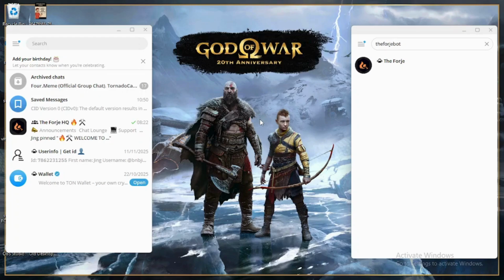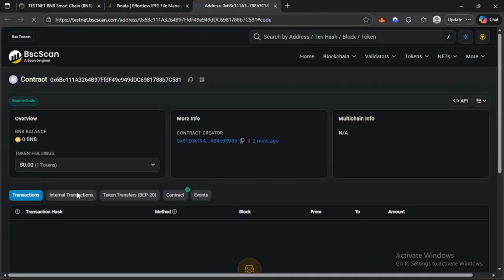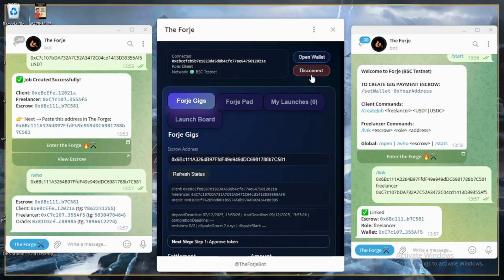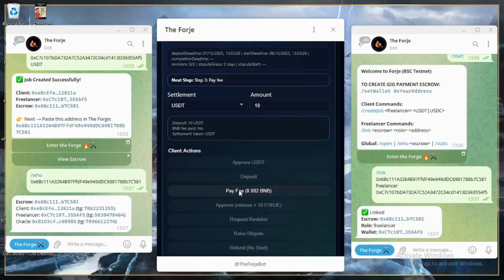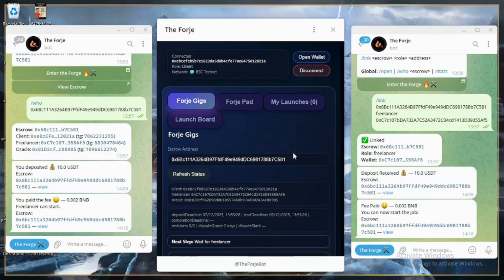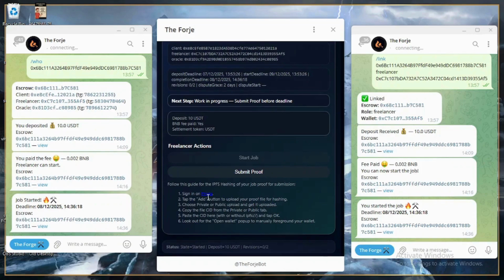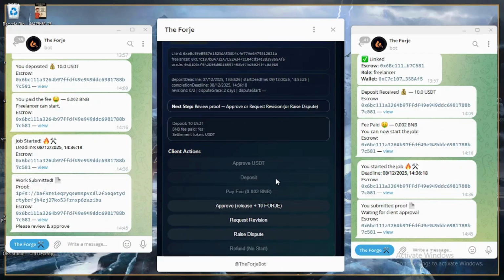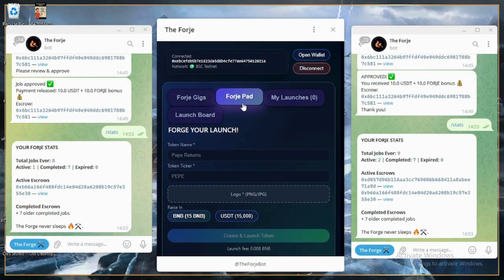ForjeGig Full Demo & Features video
Forje Gig and  Forje Pad are coming to the BNB Smart Chain Mainnet!
The very first launchpad and escrow payment dapp built inside telegram.